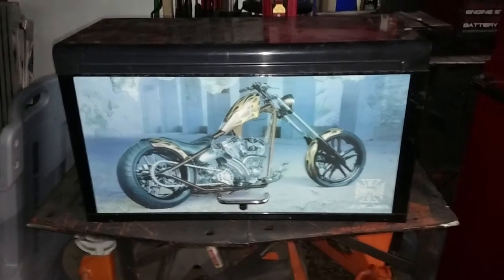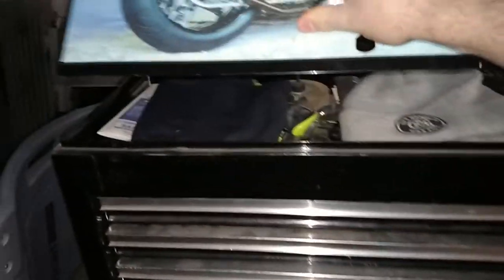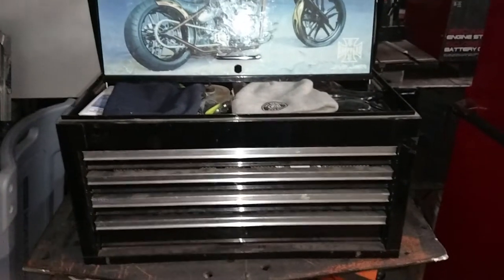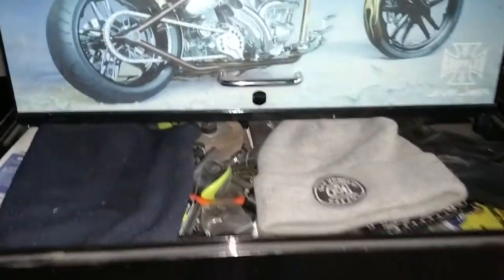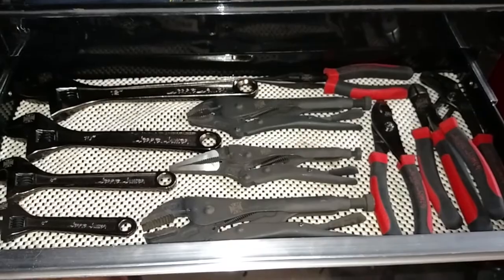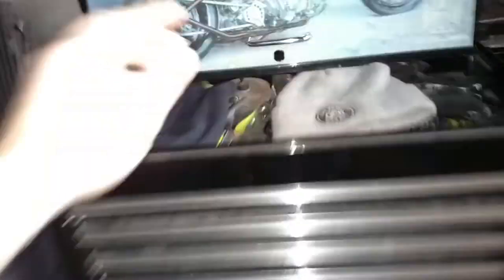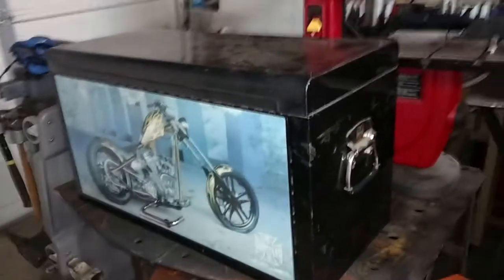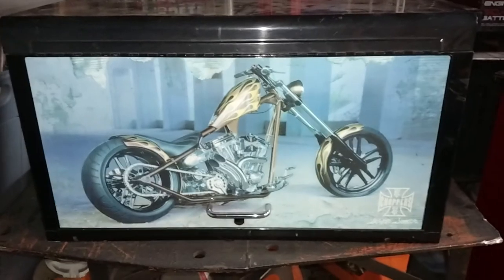Yep, Another tool box!!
This is a tour of my West Coast Choppers Jesse James Tool box. I purchased used and filled it with some tools!